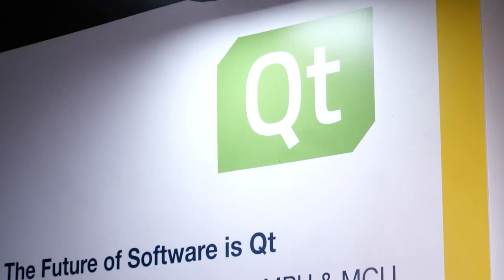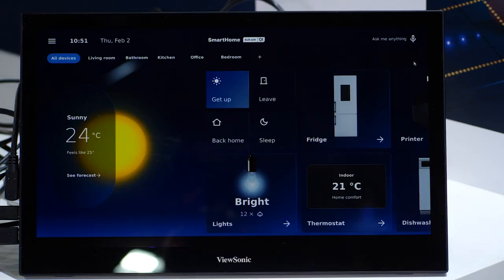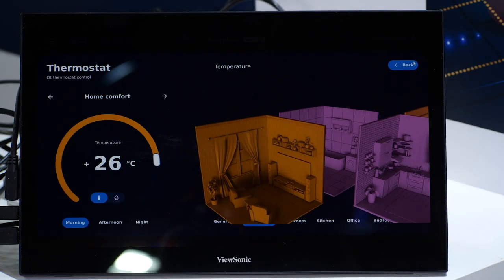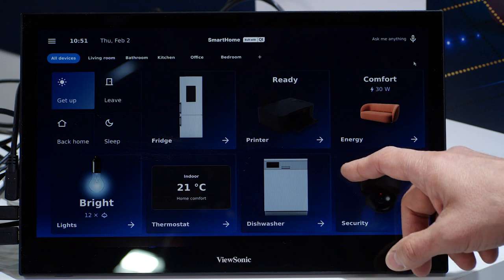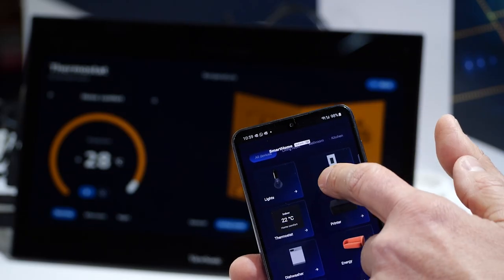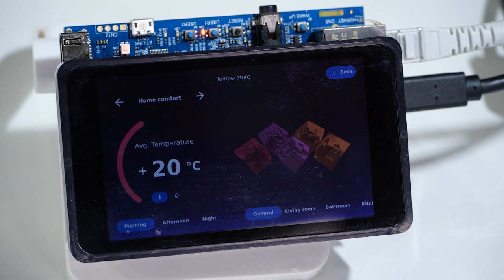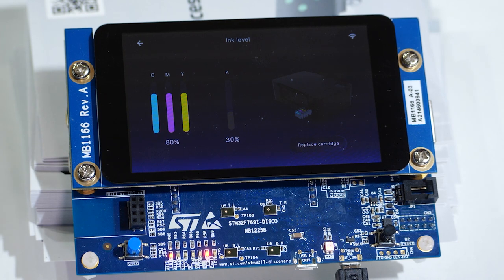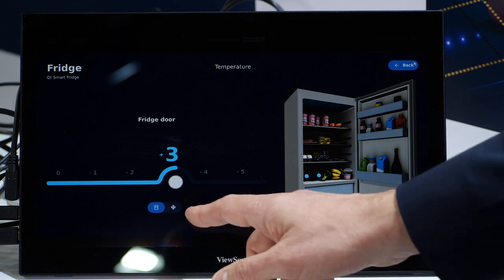ST @ IOTSWC Qt SmartHome demo